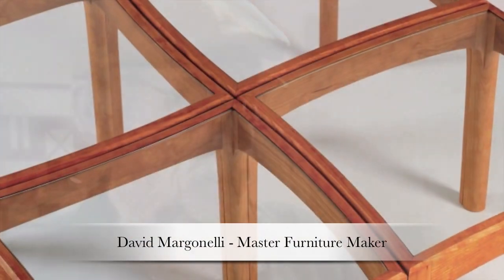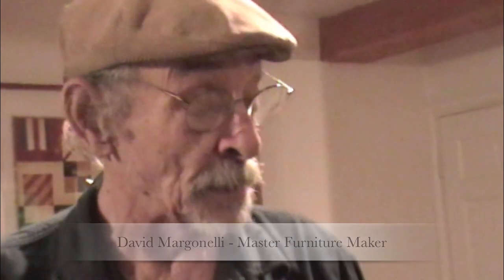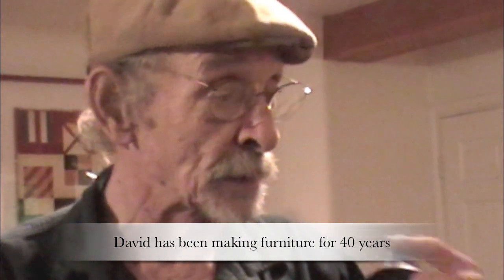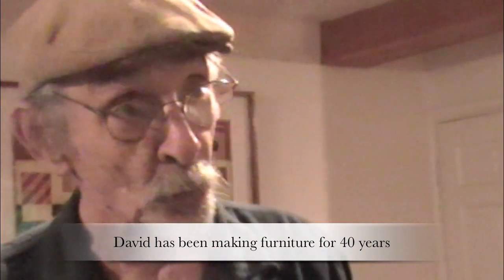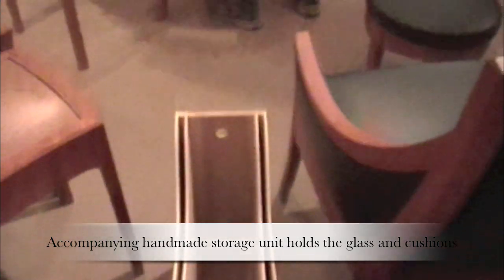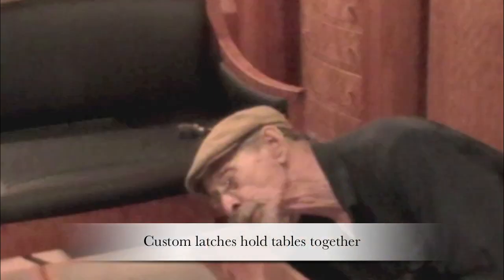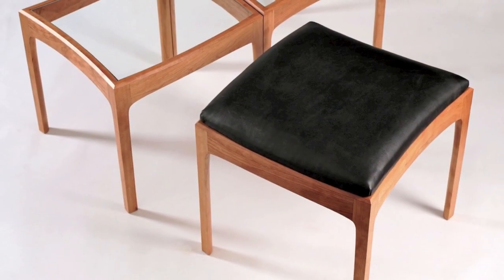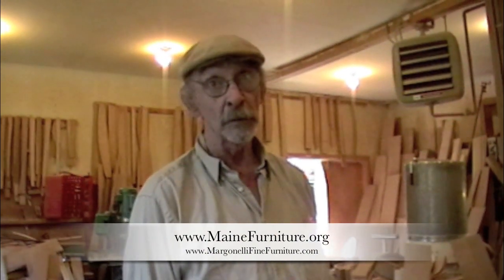Contemporary Furniture Maker David Margonelli: Cocktail Table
Contemporary furniture maker David Margonelli talks about the inspiration for his handmade, cherry, contemporary furniture, cocktail table.  This video is the first in the Maine Furniture Product Videos for Maine woodworkers. Music by Tim Sullivan.